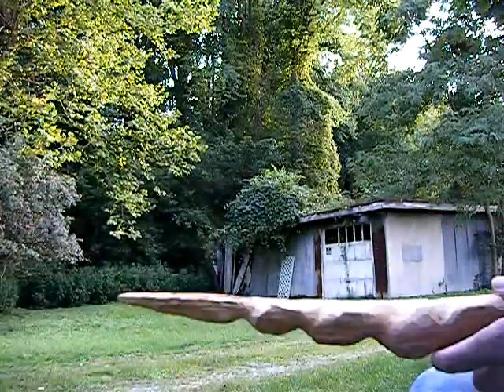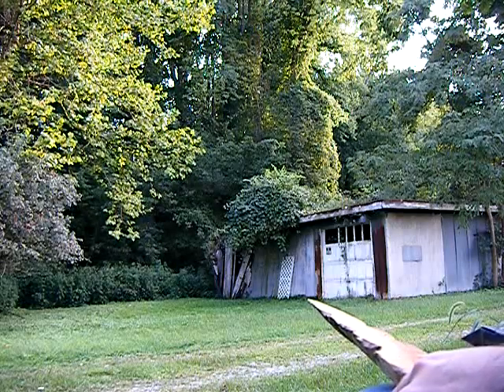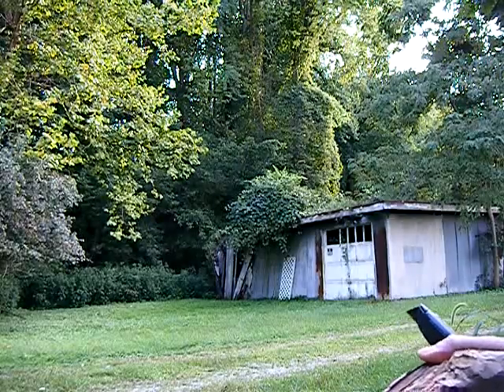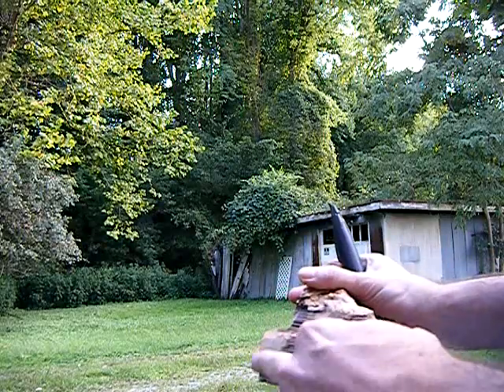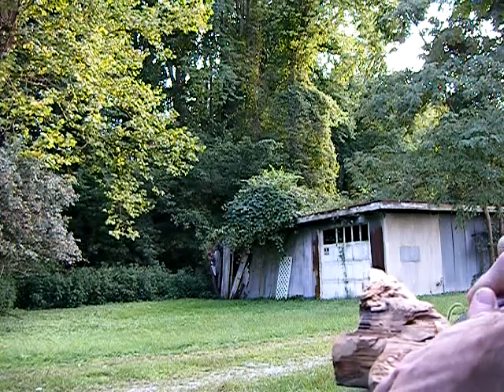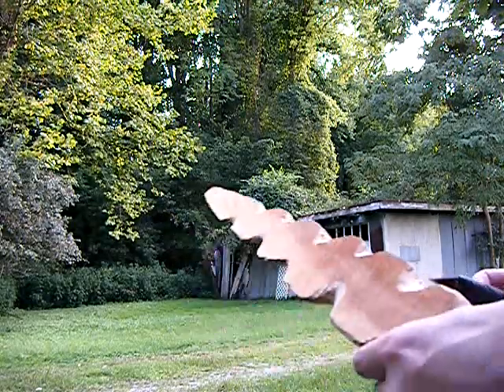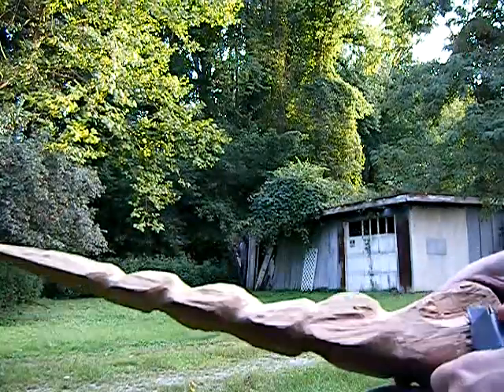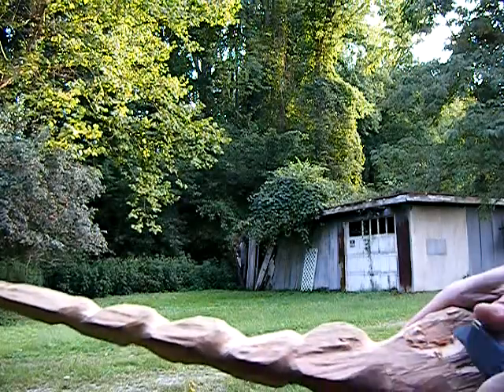Wild Cherry Carving Part 17 -- Utensil Art Series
Nothing special, just me going on about a forgotten old Chevy in the dilapidated building in the background...

...but here we jump to Saturday, August 22 2009 (from Friday), skipping over several recordings...